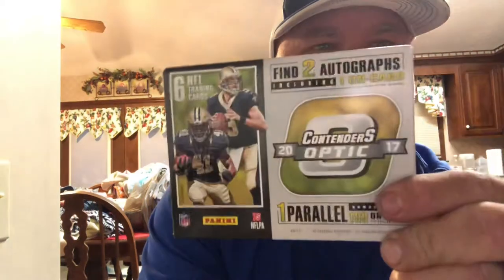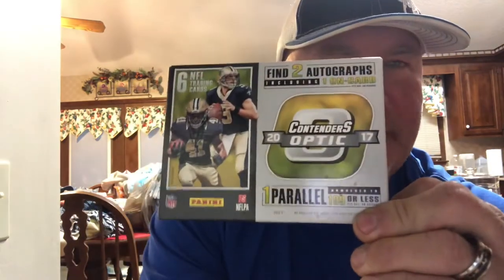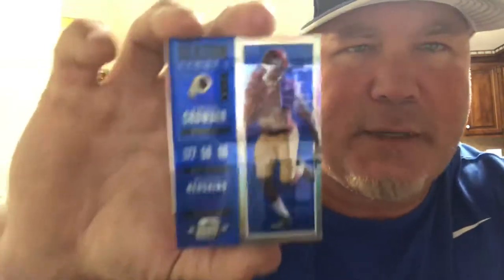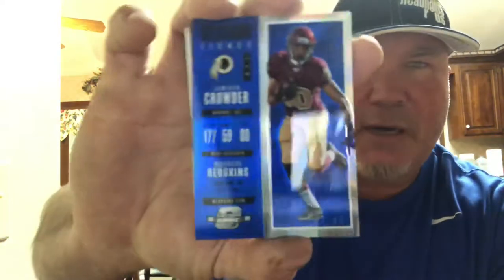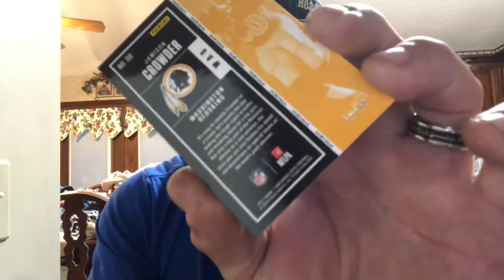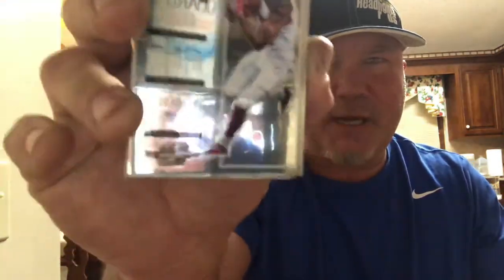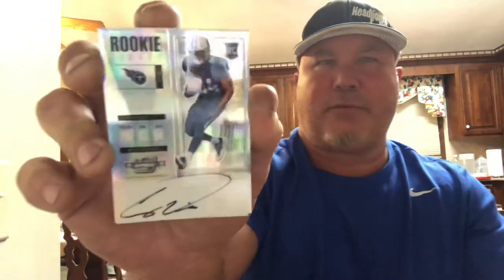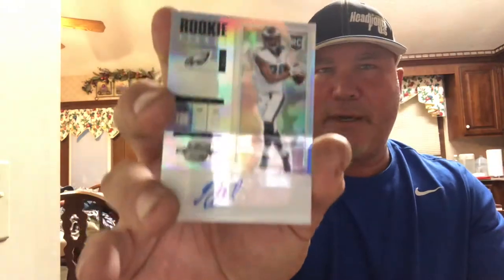2017 CONTENDERS OPTIC FOOTBALL BOX BREAK ENJOY